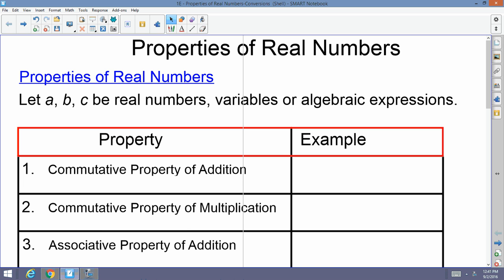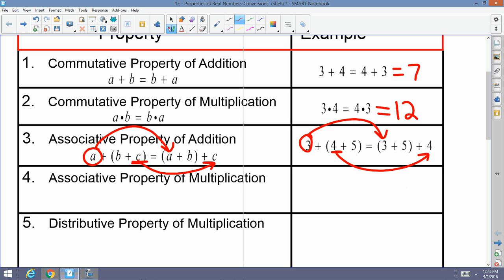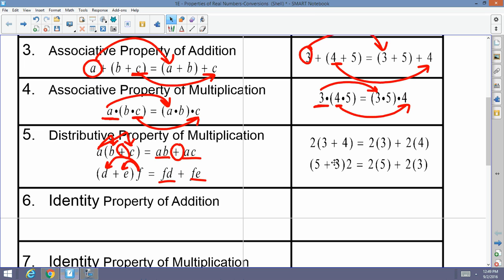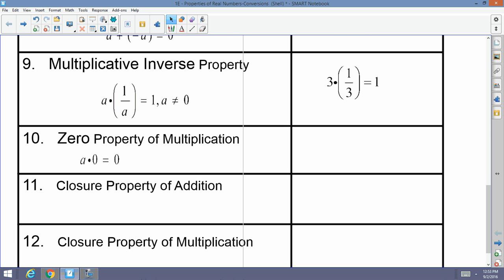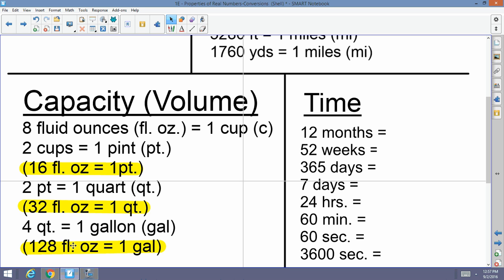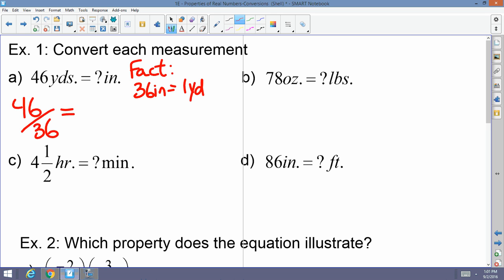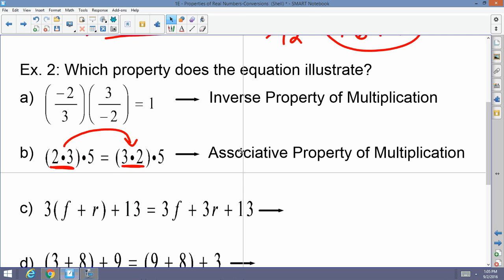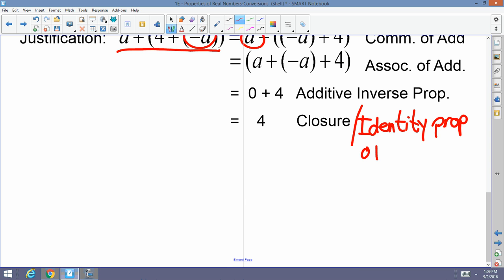Properties of Real Numbers and Conversions in the English System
Learn the Properties of Real Numbers and how to make Conversions in the English System